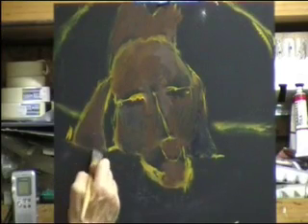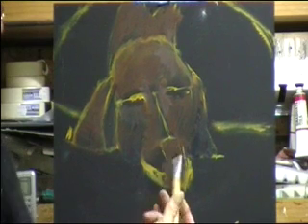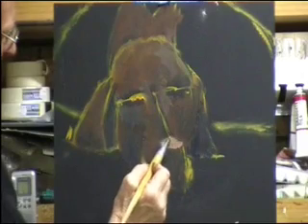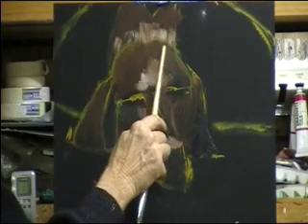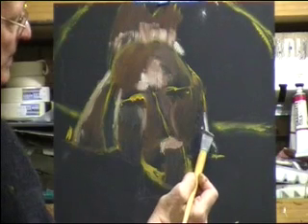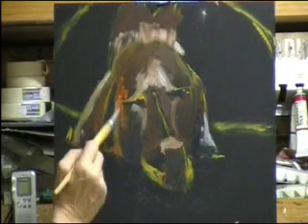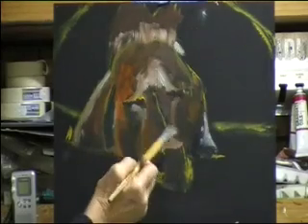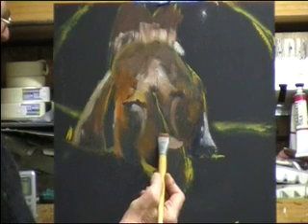Painting a Pet Portrait A German Short Hair Pointer part 3a.mov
An oil painting demonstration in real time of a pet portrait created from a photograph. this painting and other Titles can be purchased on DVD